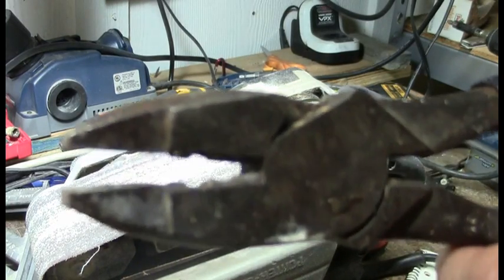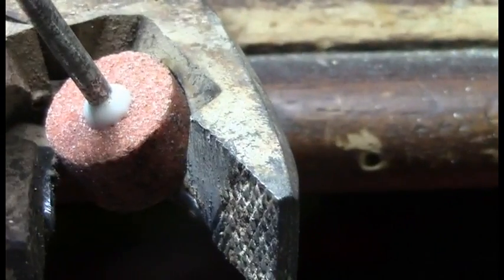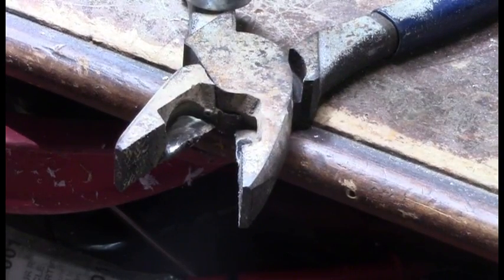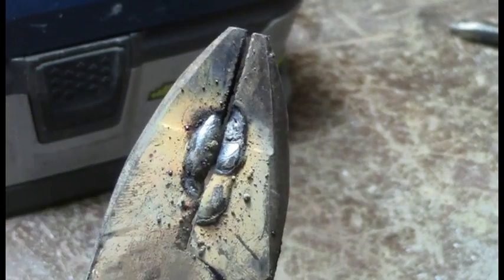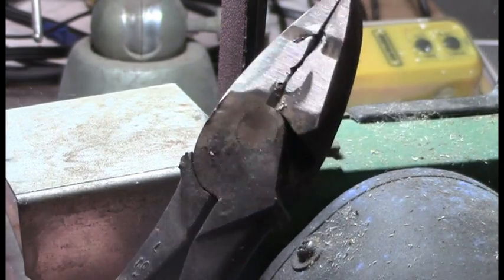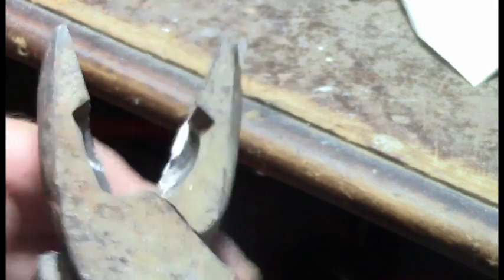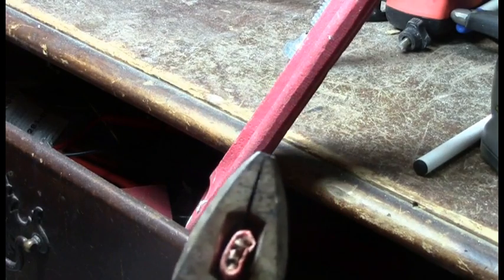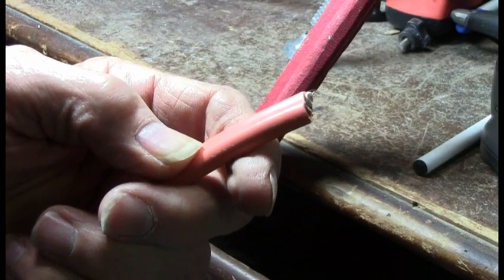how to repair blown out wire cutter after cutting a live wire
Taking  pair of blown out wire cutters that cut through  live wire and repair it by welding and grinding